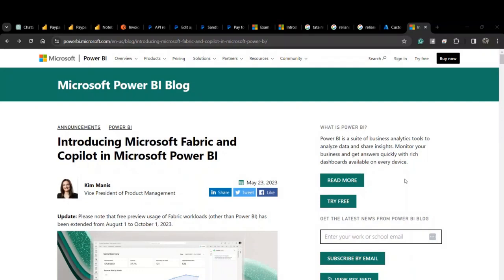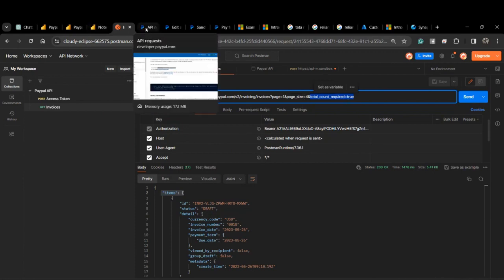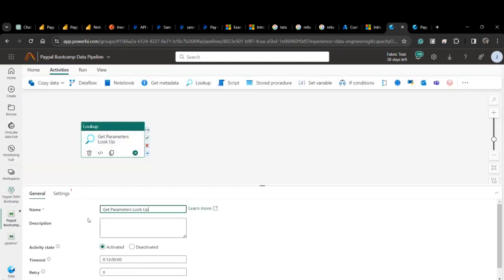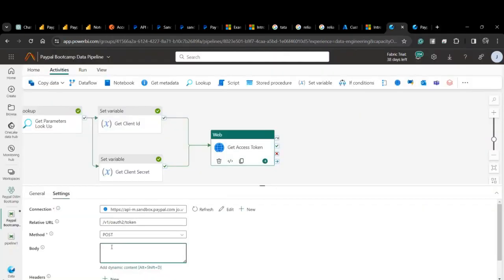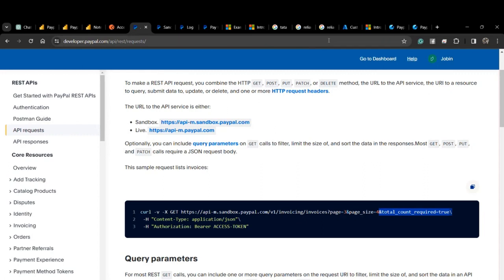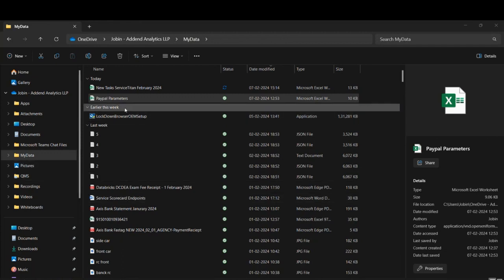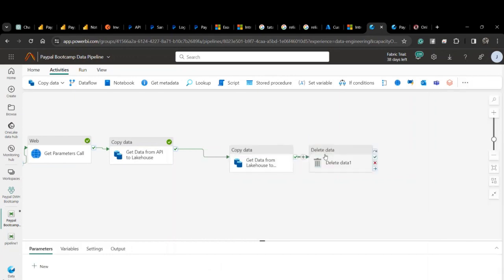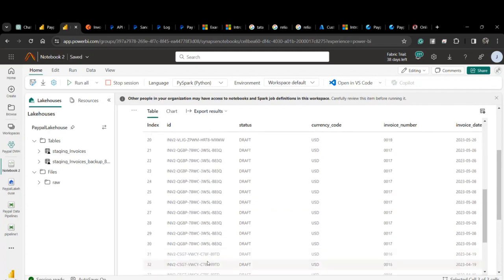Deep Dive into Creations of DWHs with Microsoft Fabric | By Anmol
In this video you will learn to Deep Dive into Creations of DWHs with Microsoft Fabric | By Anmol